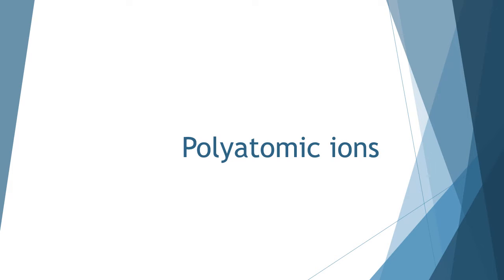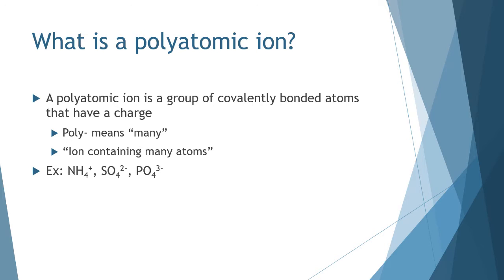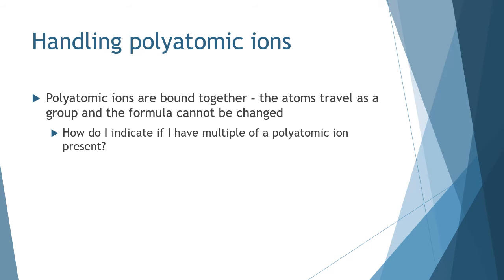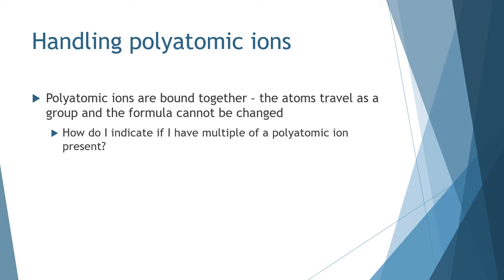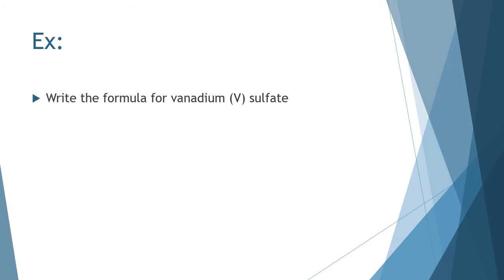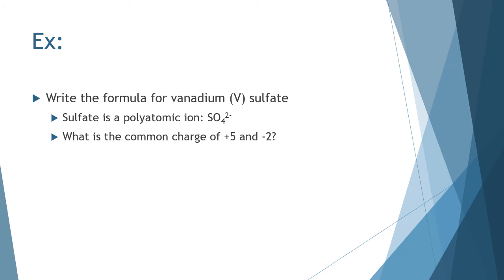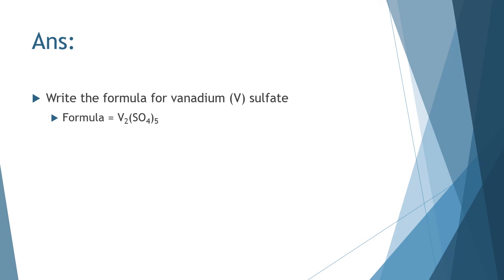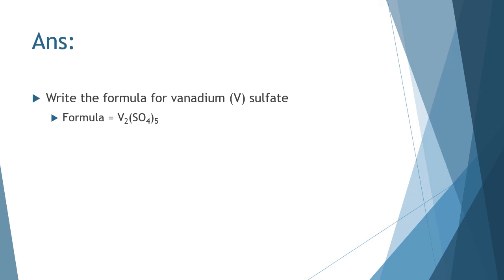Guided Notes 5.2.2 Polyatomic ions